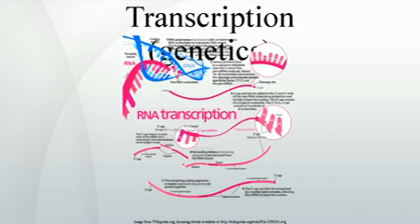Transcription (genetics)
Transcription is the first step of gene expression, in which a particular segment of DNA is copied into RNA by the enzyme RNA polymerase. Both RNA and DNA are nucleic acids, which use base pairs of nucleotides as a complementary language that can be converted back and forth from DNA to RNA by the action of the correct enzymes. During transcription, a DNA sequence is read by an RNA polymerase, which produces a complementary, antiparallel RNA strand called a primary transcript. As opposed to DNA replication, transcription results in an RNA complement that includes the nucleotide uracil  in all instances where thymine  would have occurred in a DNA complement. Also unlike DNA replication where DNA is synthesized, transcription does not involve an RNA primer to initiate RNA synthesis.